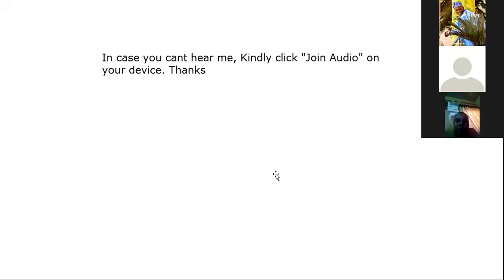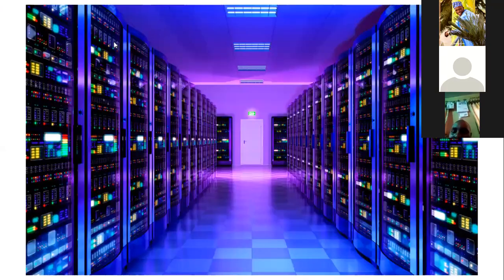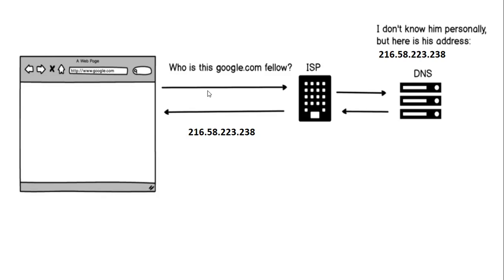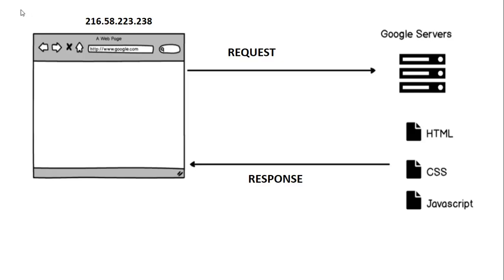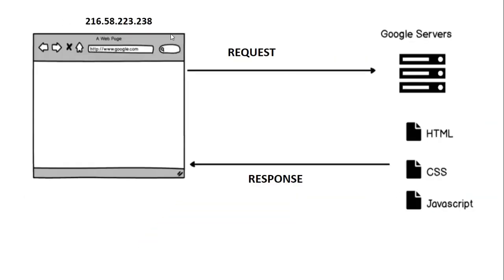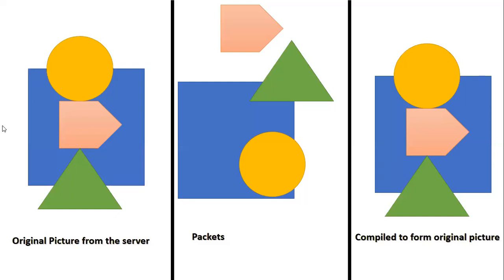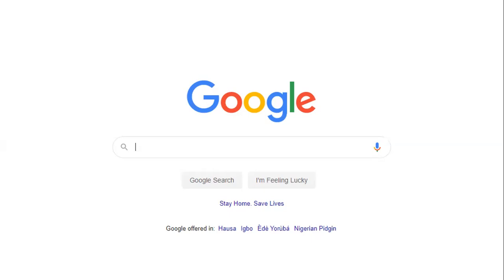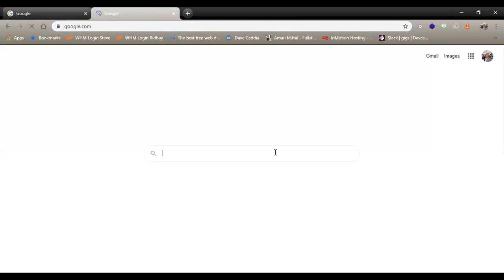Day 2.0: How the Internet Works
Today we’ll be talking about how the Internet work.

The Internet is a wire.